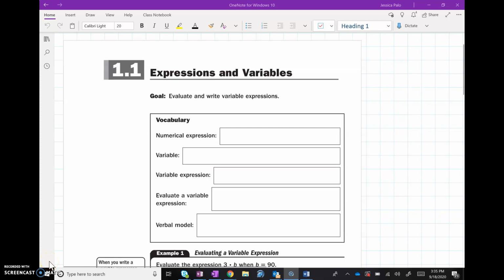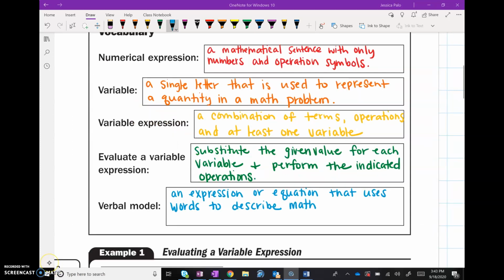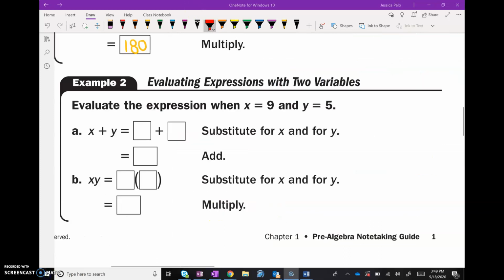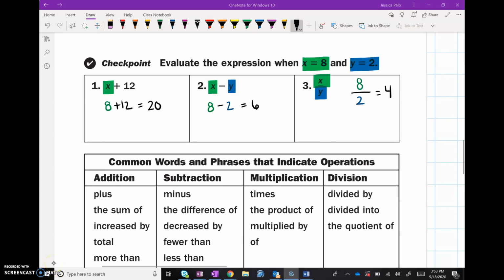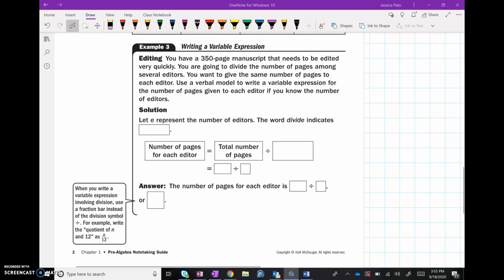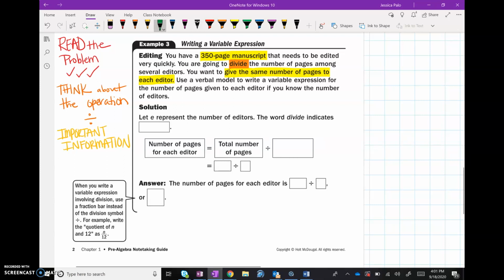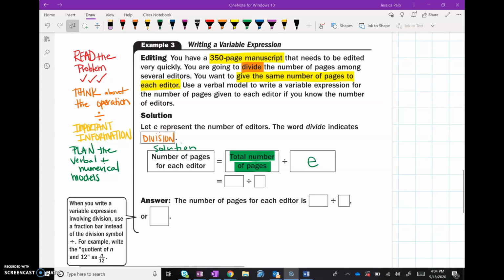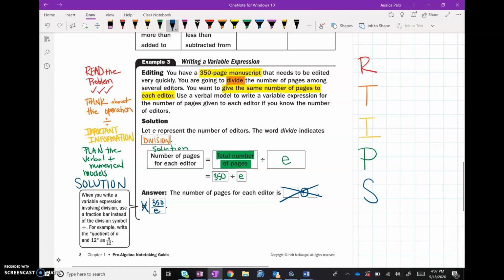Pre-Algebra Ch. 1 Lesson 1